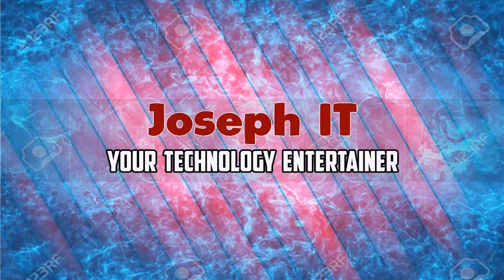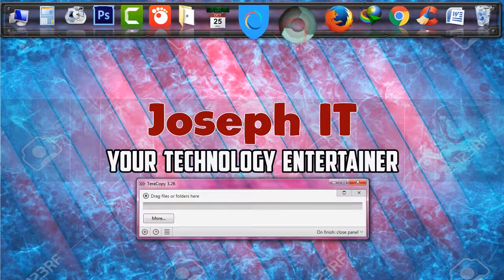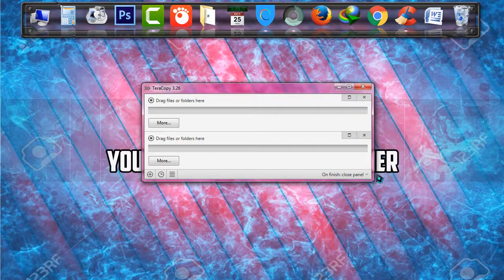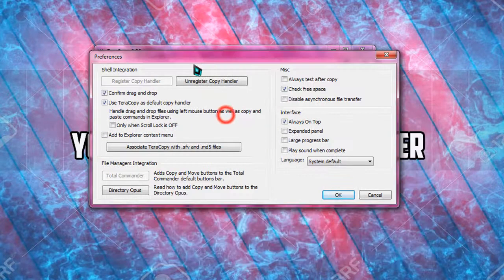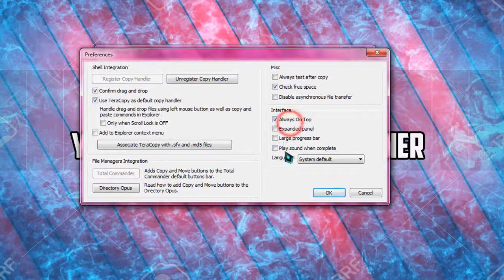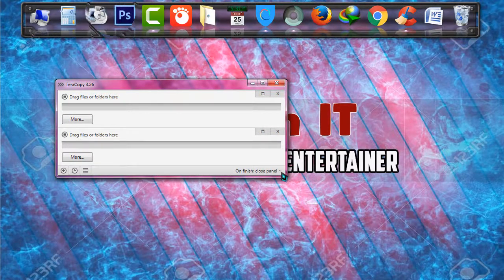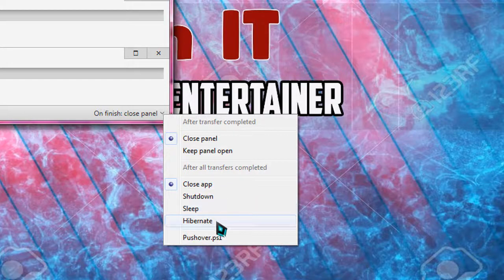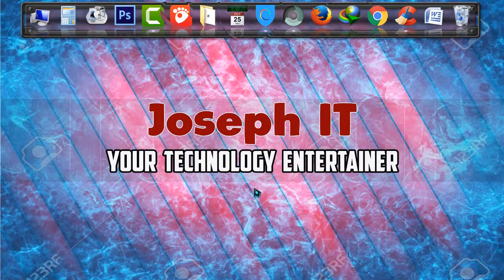How to use TeraCopy to copy and transfer files faster ǀ Use TeraCopy properly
The way of using TeraCopy is now made easy with this video of Joseph IT ...
This video is really made for the people who are willing to know the process of using TeraCopy version 3.26 fully! Really the new look and interactive features of Tera copy 3.26 worth learning more about copying system.

1.Great look:
TeraCopy 3.26 version has a new great look which attracts its user to use it with more interest.

2.New list facility:
The software has a new list creating the facility that provides one user create more than one copying list and enables multiple copying at the same time. So no one needs to feel bothered by putting multiple copies on the queue.

3.History of copying:
This allows a user to get the exact information on copying and helps one to get proper statistics.